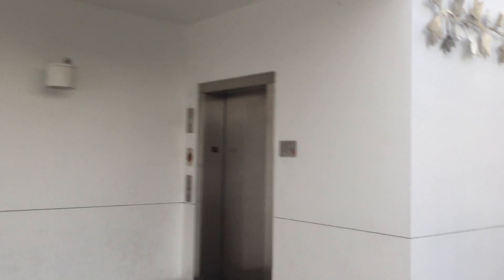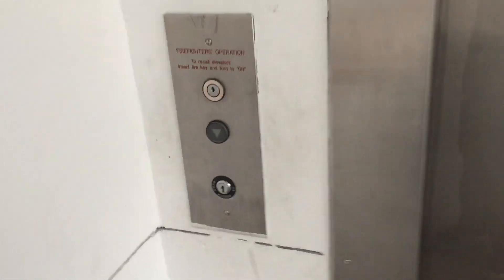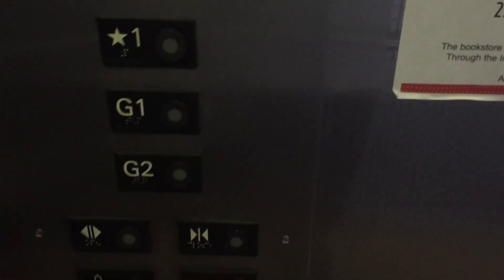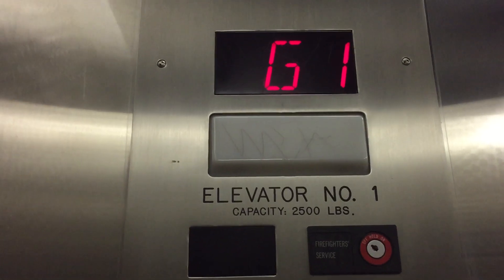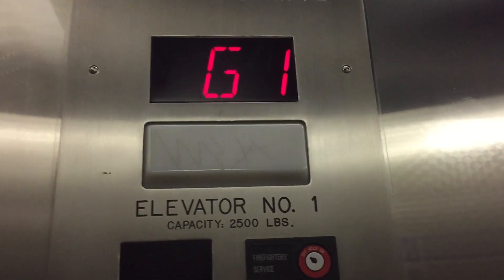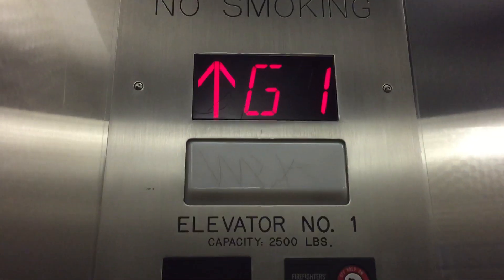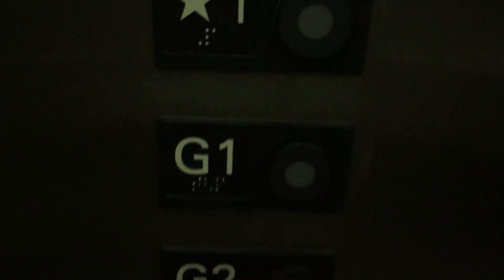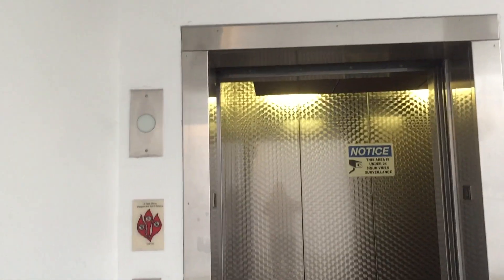Mitsubishi/MCE Hydraulic Parking Elevator @ Alhambra Library, Alhambra, CA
Identical to the other ones. Installed also in 2010.